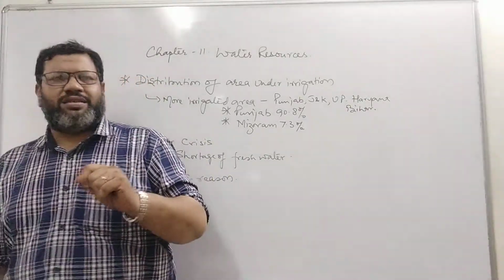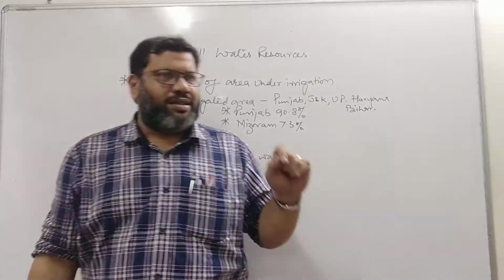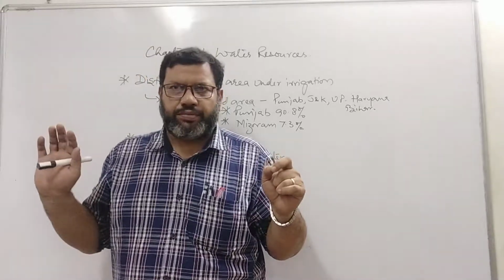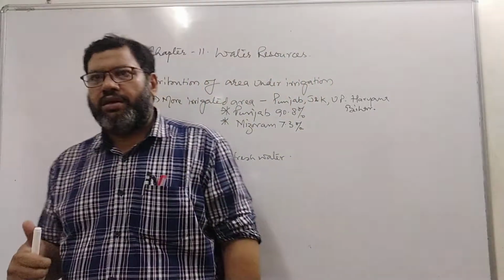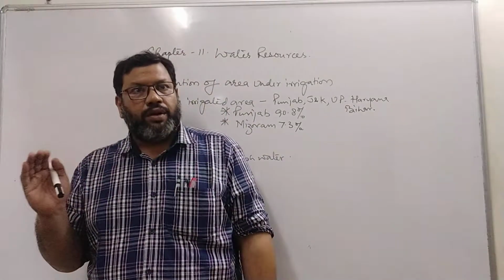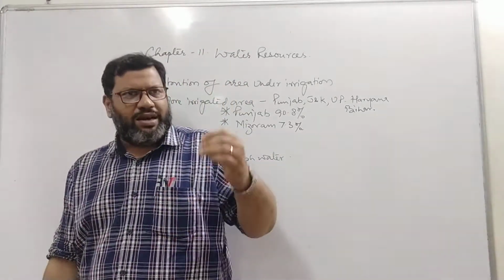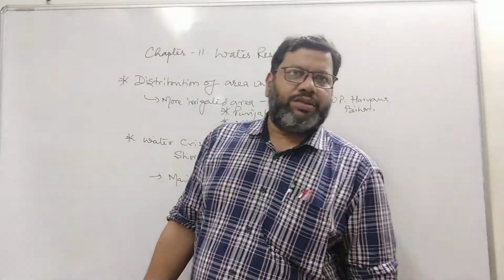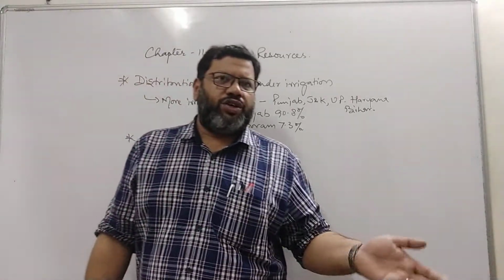Ch 11 II Nawaz Sir II GSEB II PART 2